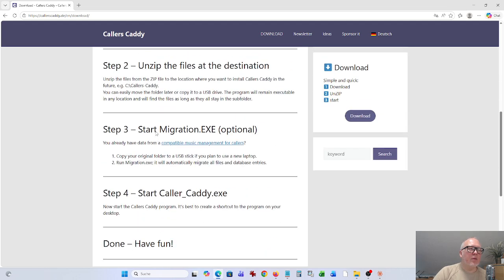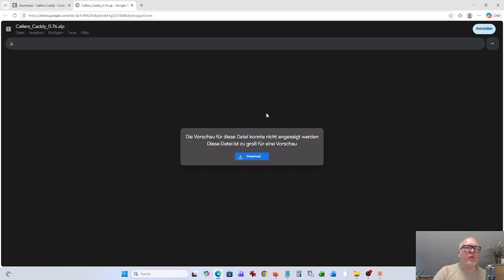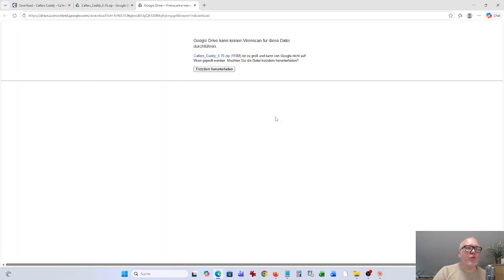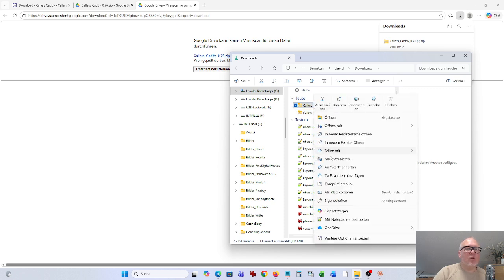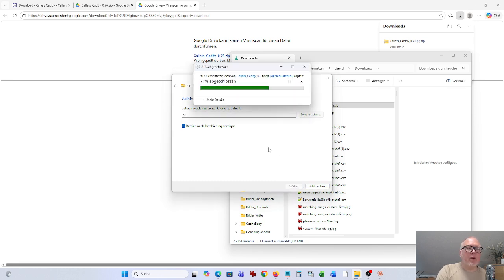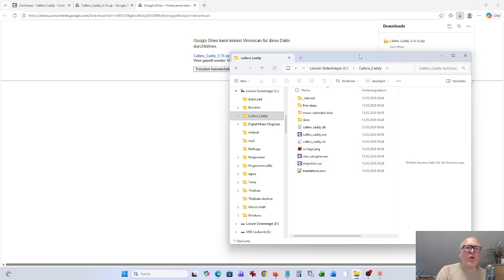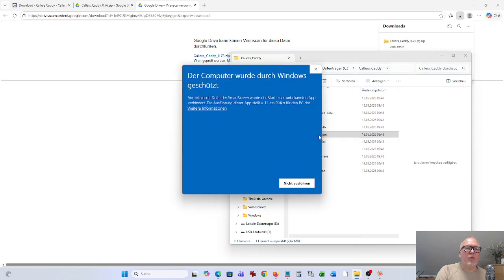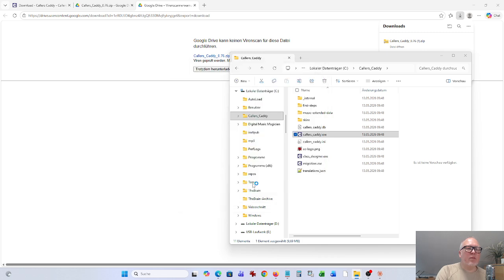How to Download and Install the Callers Caddy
Callers Caddy is a Modern Music Management Software for Square Dance Callers.